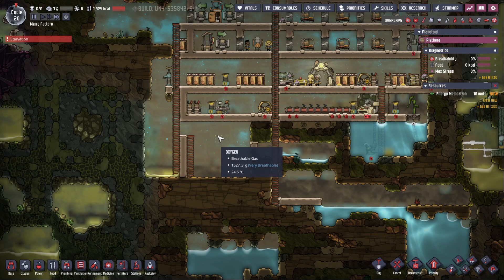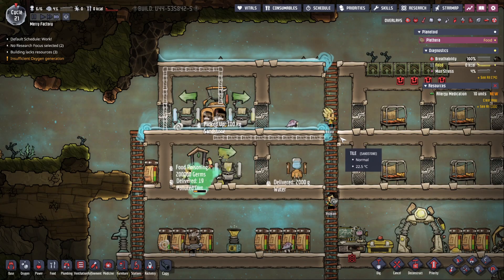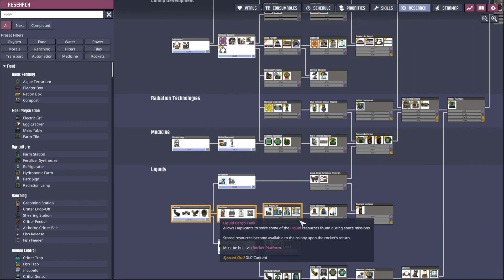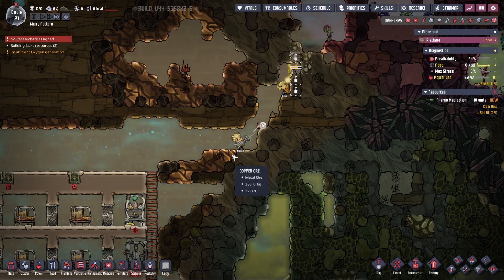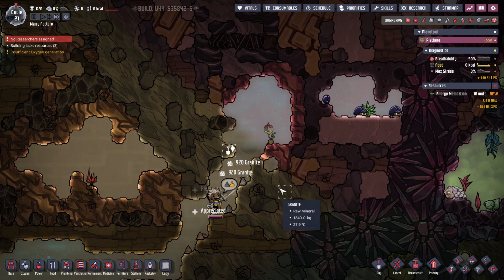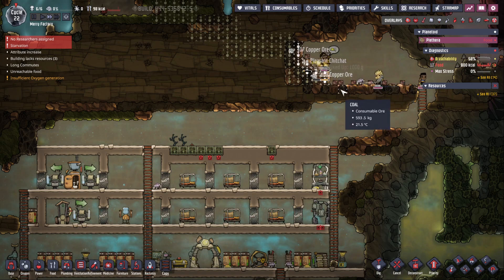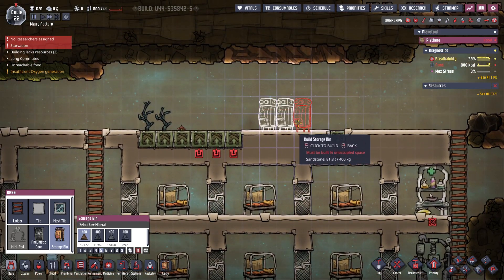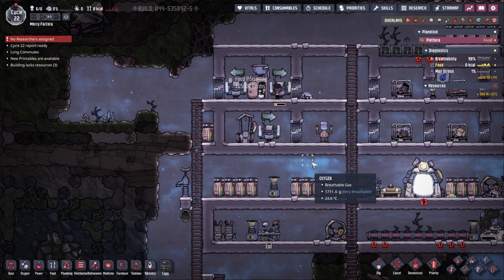People Are Starving But Toilets Work - Oxygen Not Included #7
Oxygen Not Included is a space-colony simulation game. Deep inside an alien space rock your industrious crew will need to master science, overcome strange new lifeforms, and harness incredible space tech to survive, and possibly, thrive. But will I survive and thrive?